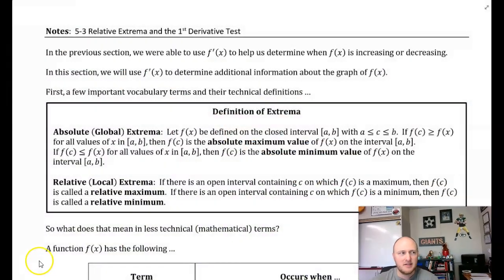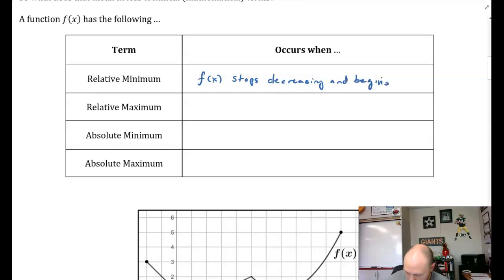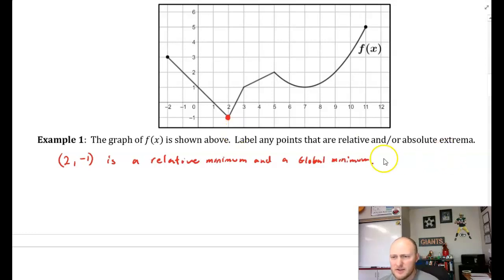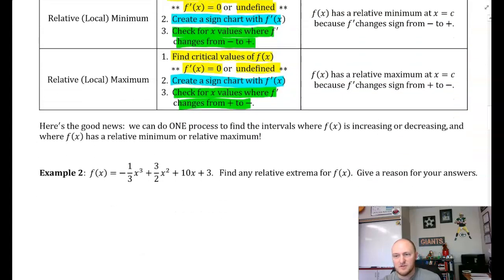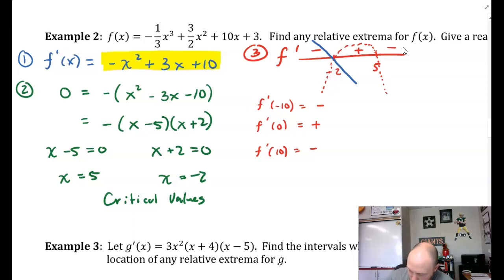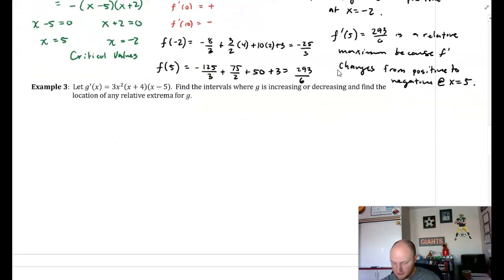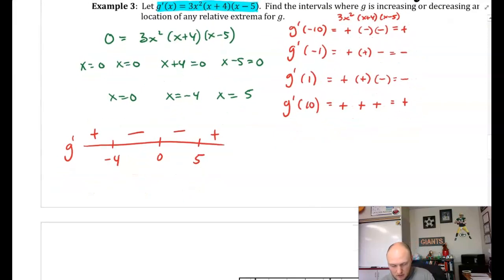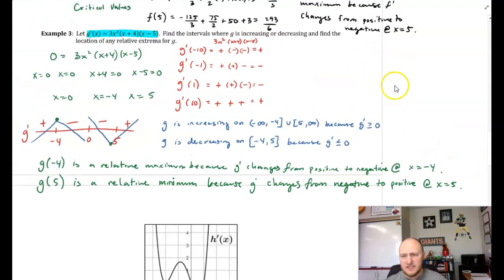AP Calculus AB | 5-3A Relative Extrema & The First Derivative Test